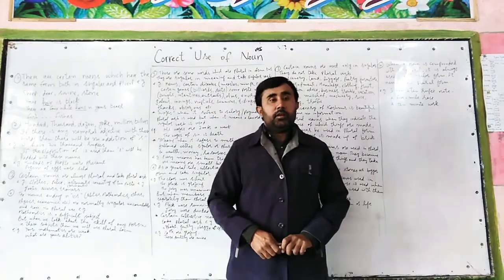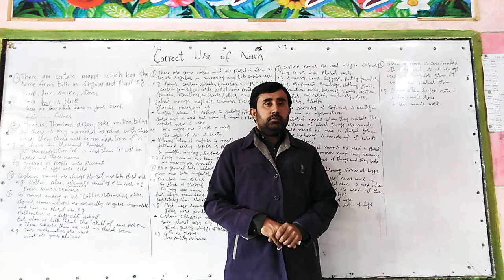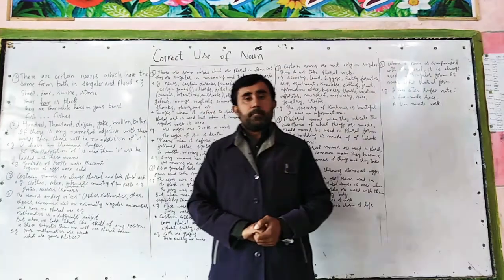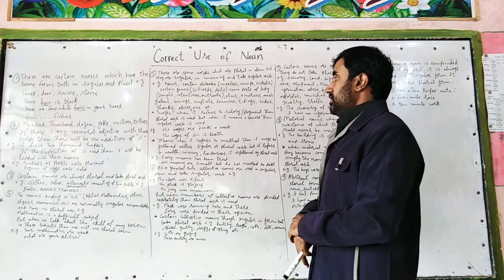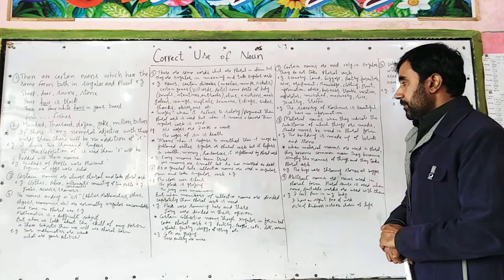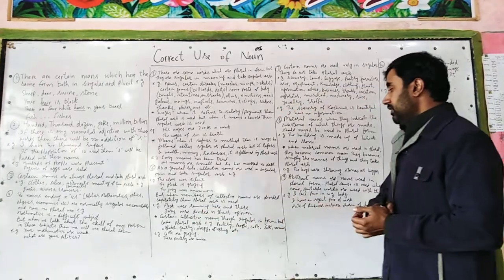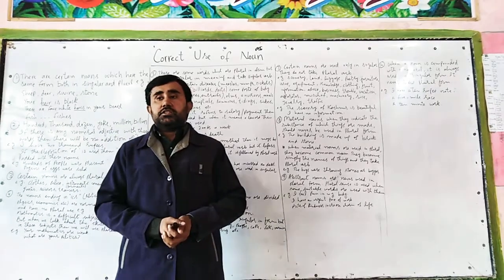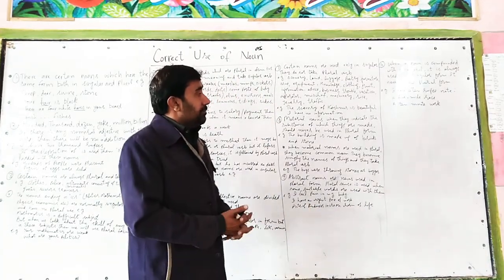Correct use of noun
Ishfak nameer